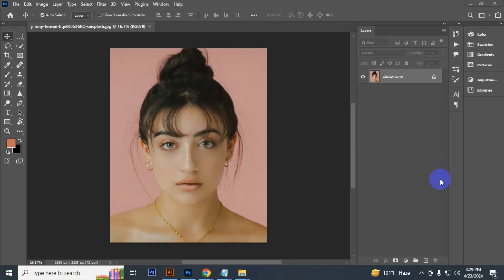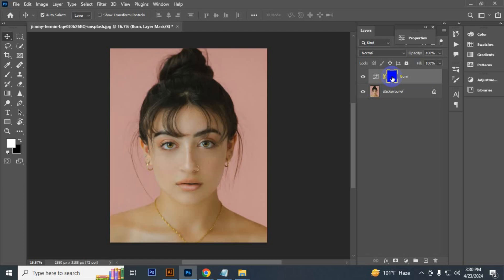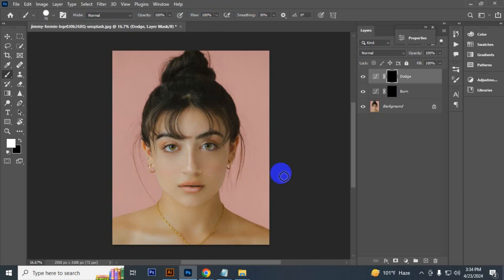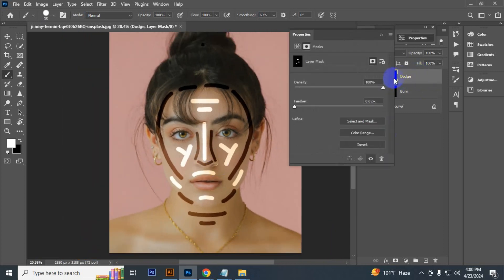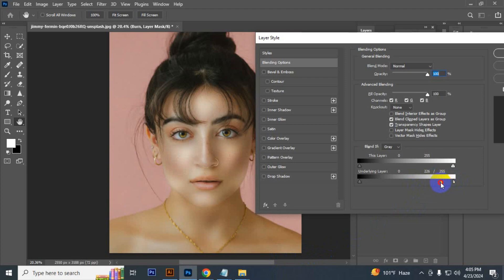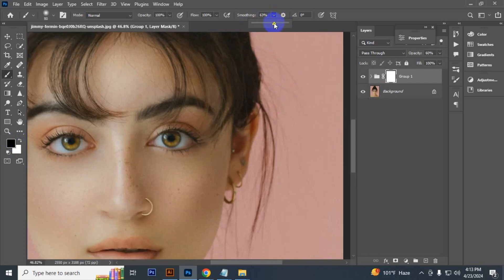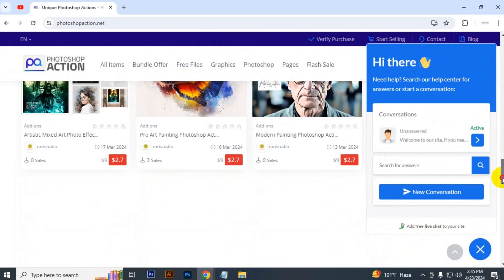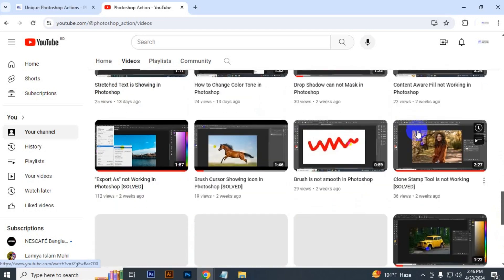Easy Skin Retouch with Dodge and Burn | Photoshop